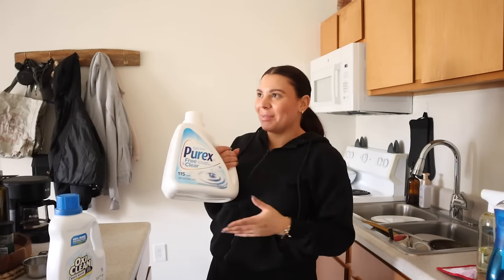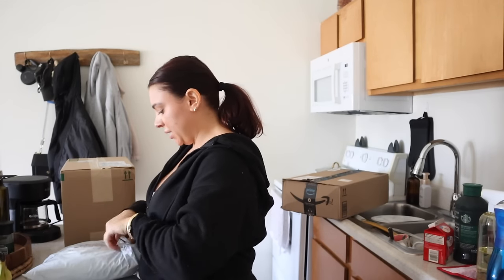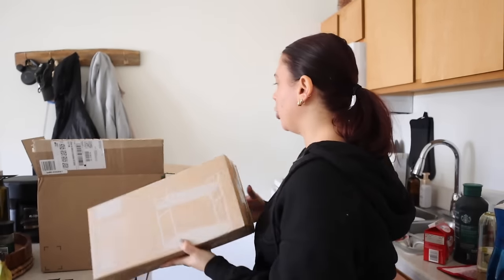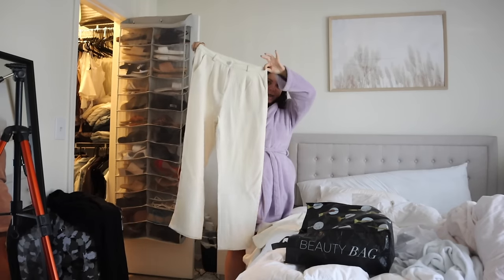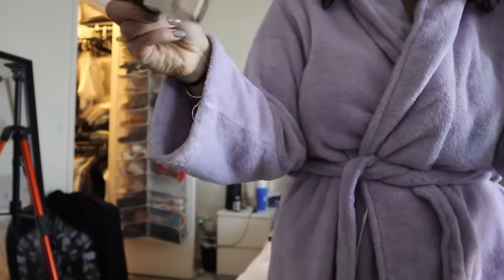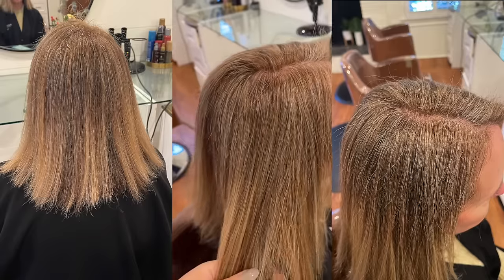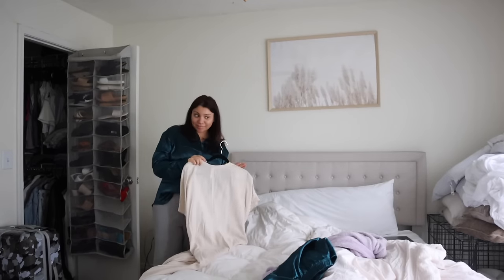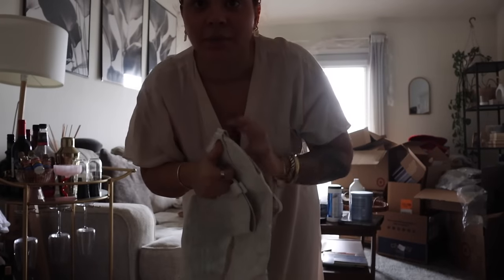Hair I did this week, making Starbucks at home, huge Amazon haul & more // week in my life vlog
A lot went on this week! I attempted to make a Starbucks sweet cream cold brew at home, hauled a bunch of pajama sets and apartment stuff, did some hair clients, and went to a country music themed birthday party.

IN THIS VLOG:
Walmart sweater dress
Maybelline Fit Me foundation
Black long sleeve pj set
Short black pj set
Yellow pj set
White pj set
White & green floral pj set
Electric lighter
Fluted glass cups
Headband & eyemask set
Broom holder
Ana Luisa earrings
Ana Luisa ring
Ana Luisa necklace
Milk frothing cup
Blazer & pantsuit set
Amazon dangly earrings
Cowboy boots (similar)
Sherpa denim jacket (similar)
Temu makeup case
Temu gym bag

ABOUT ME